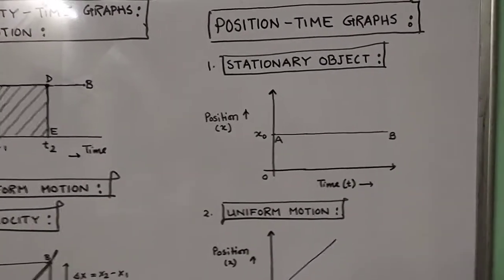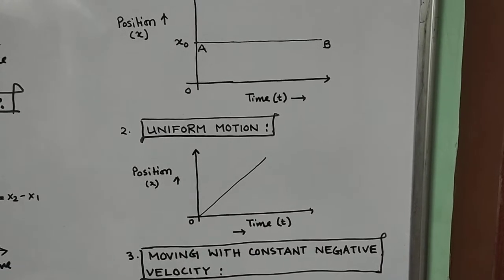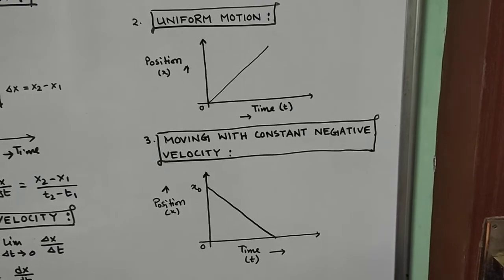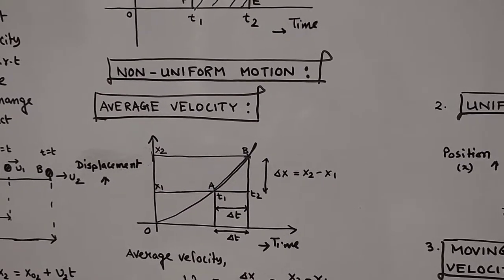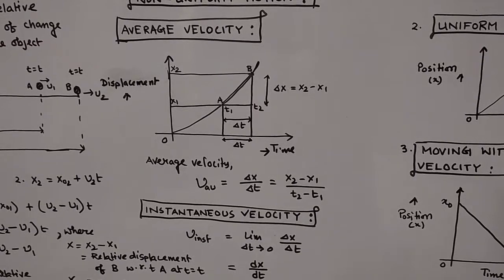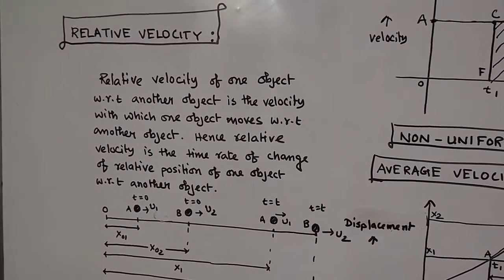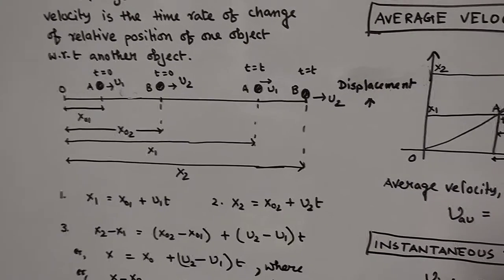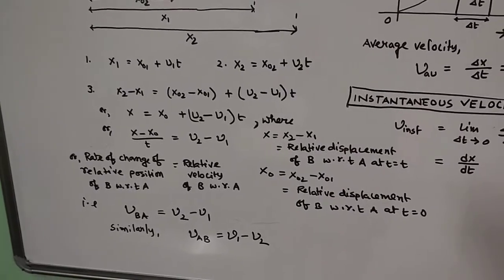Position-time graph, Relative velocity